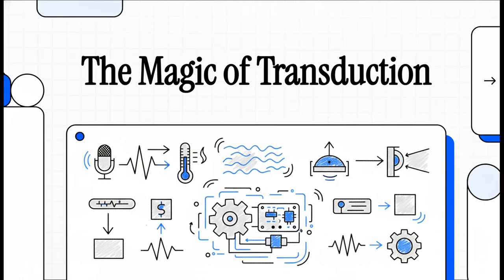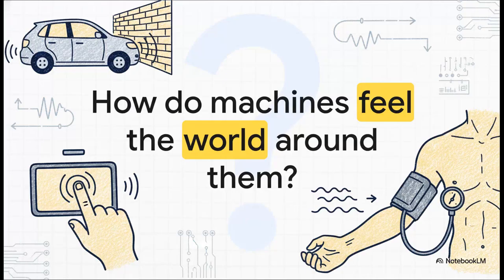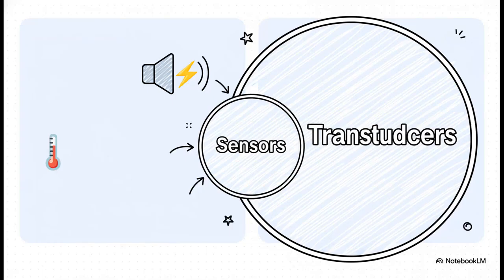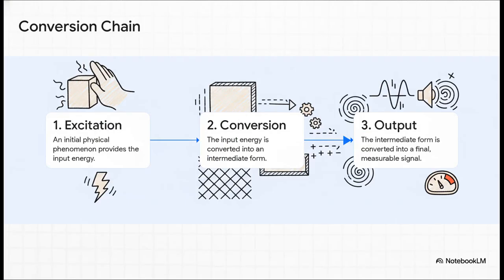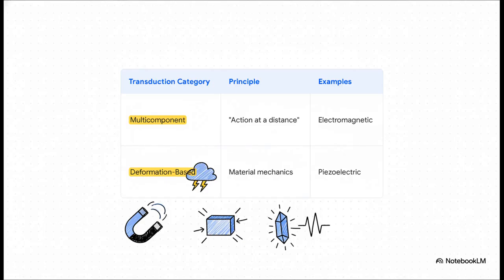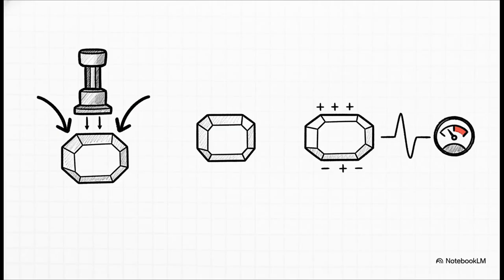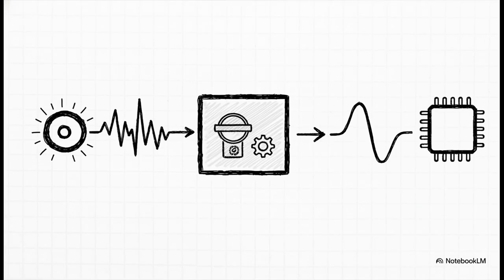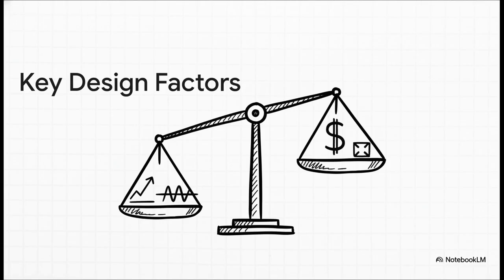The Magic of Transduction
This lecture provides a comprehensive look at the field of engineering and mechatronics, specifically focusing on the design and function of transducers, sensors, and actuators. The lecture aims to bridge the gap between theoretical education, professional reference material, and fundamental technical definitions.